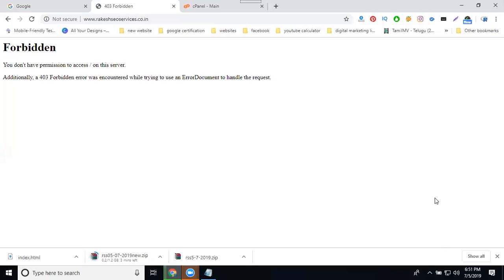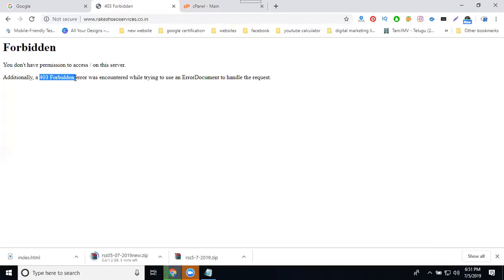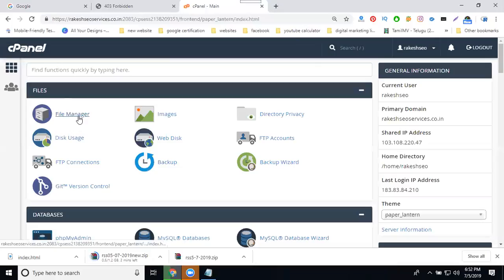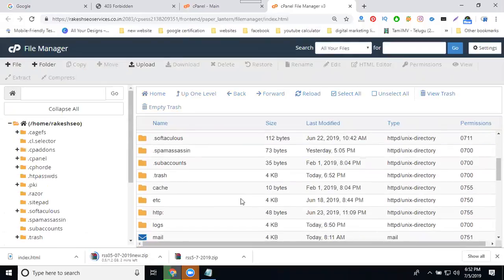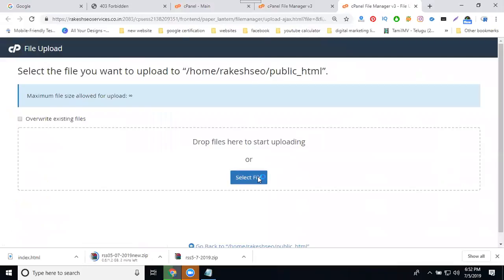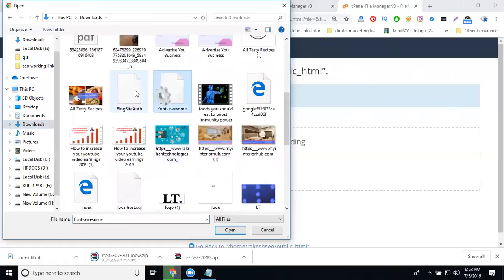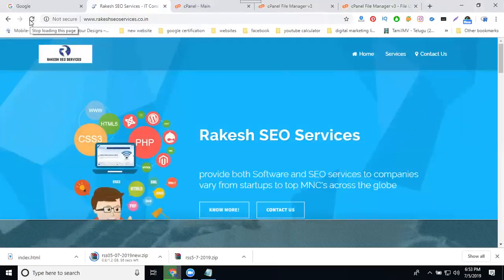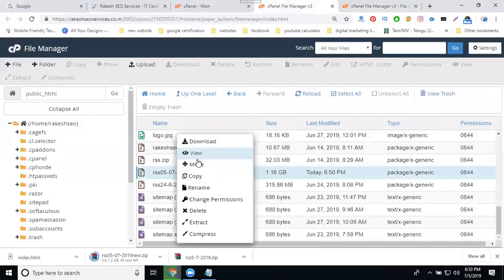How to upload files your website through cpanel 2019 | Digital Marketing Tutorial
DigitalMarketingTrainig - Learn this video How to upload files your website through cpanel 2019 tutorials by digitalrakesh